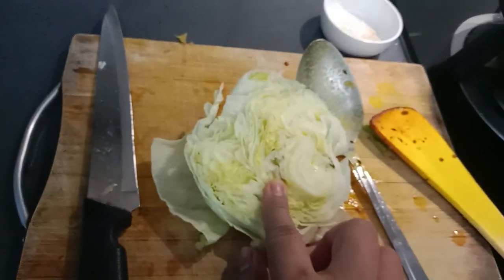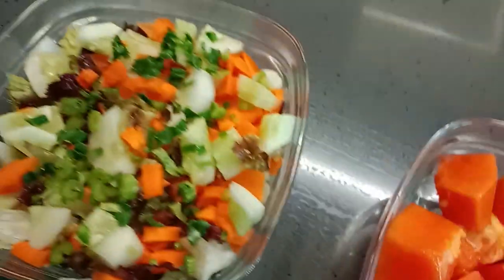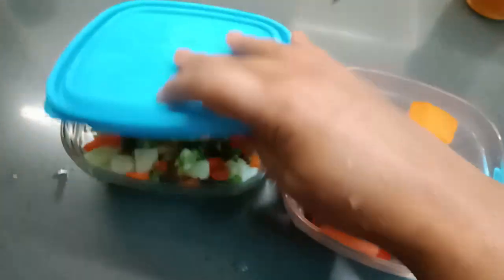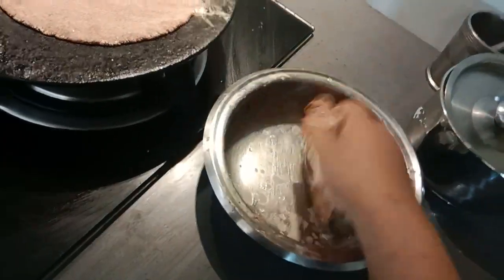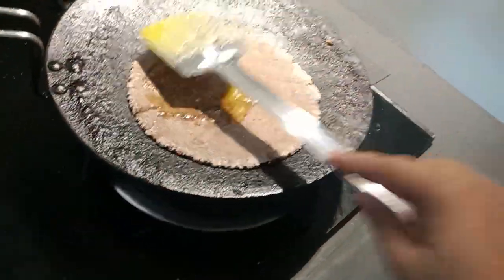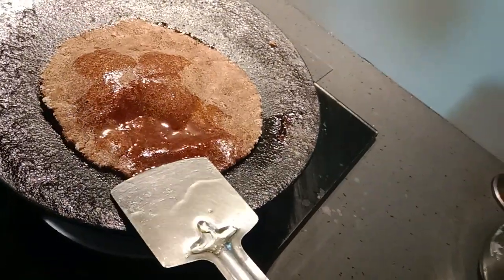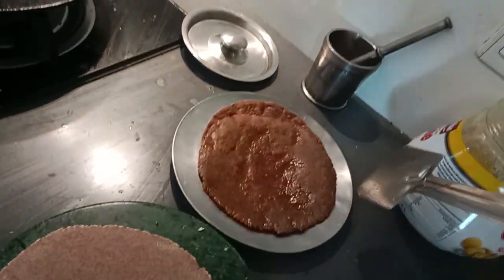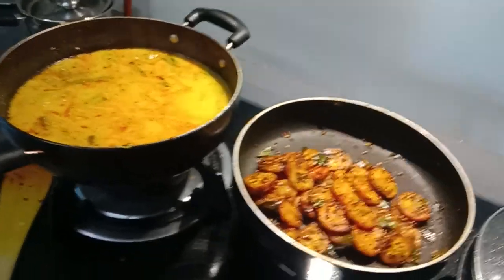April 23, 2024 south Indian avail curry kela ka sabji